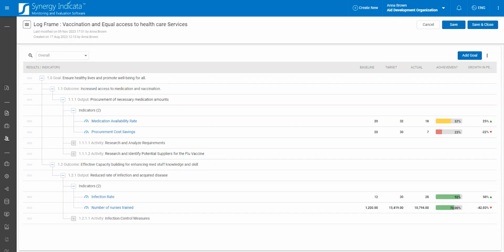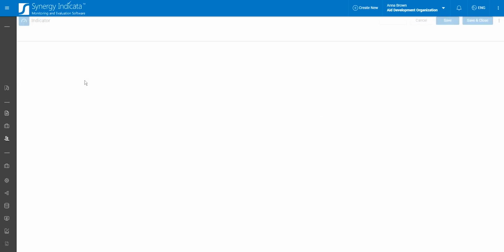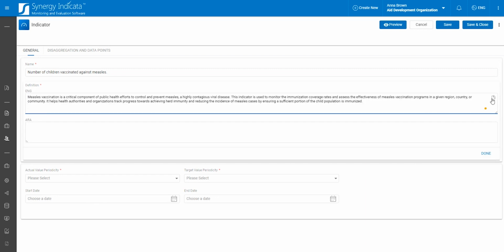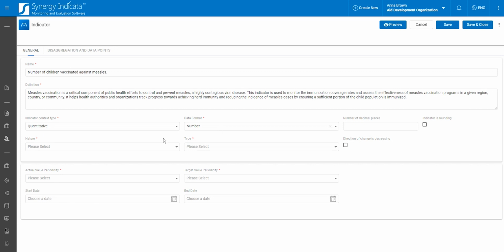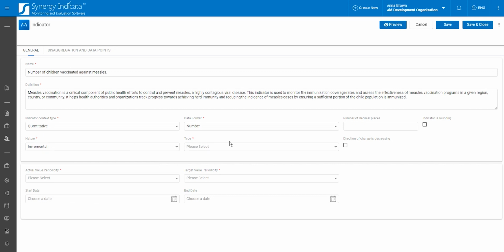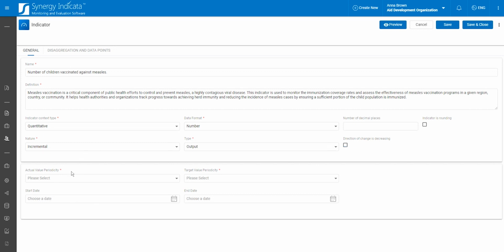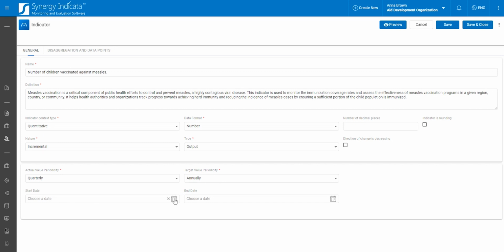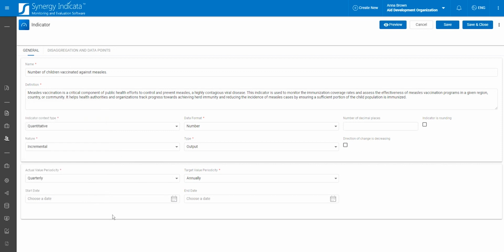1.9.1 Creating a New Indicator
1.9.1  Creating a New Indicator for a Project Framework

Discover the full potential of Indicata with our comprehensive video tutorial on setting up custom indicators🎯📊! Learn how to effortlessly configure your indicator profile, even if it's not available in the library. Follow our step-by-step guide to seamlessly link your indicator to the desired framework item, and choose between creating a blank indicator or customizing an existing template. Enjoy the flexibility of crafting indicators tailored to your specific needs📈.